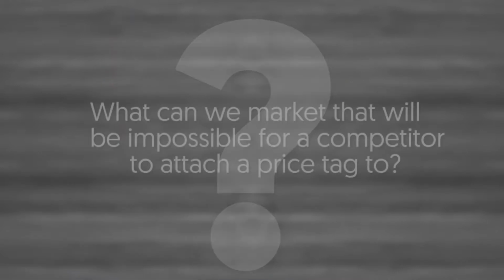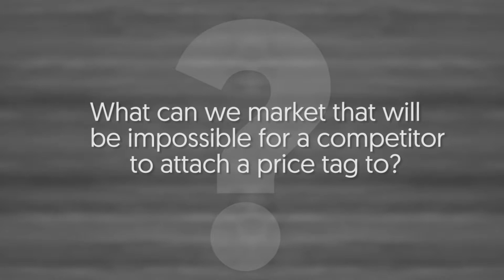Orthodontist Websites - Progressive Dental Marketing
United States Dental Marketing and Consulting

Progressive Dental is a marketing and consulting firm headquartered in Clearwater, Florida. They specialize in marketing across all mediums including websites, billboards, TV and radio ads, direct mail, video, and more. Their goal is to provide individualized service to each client and assist them in reaching their unique practice objectives through strategic marketing and support services. They strive to enable each office to reach more individuals in their target demographic and convert them into lifelong patients through office training and coaching, which is incorporated into their marketing program at no additional charge in order to optimize staff’s successful integration.